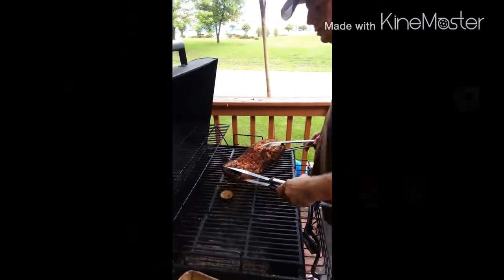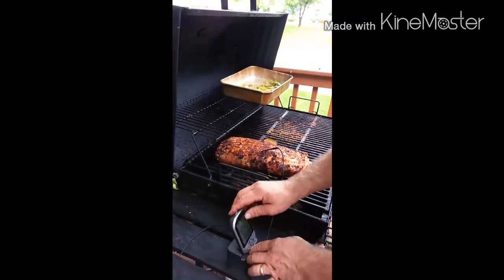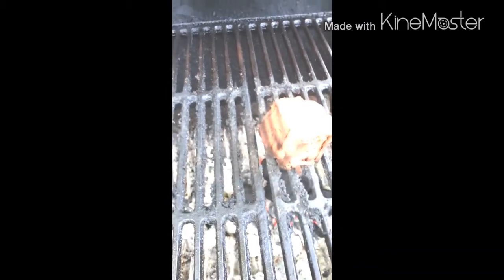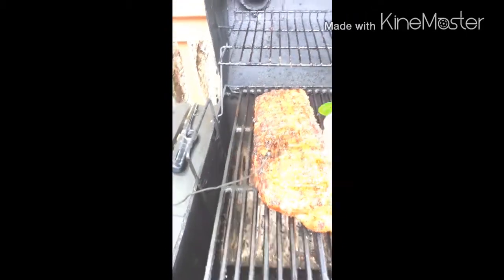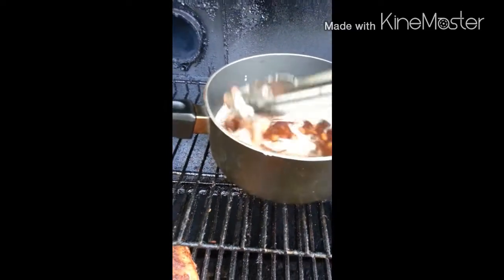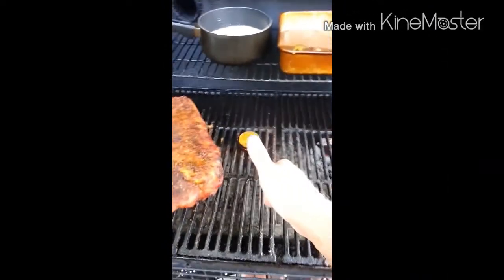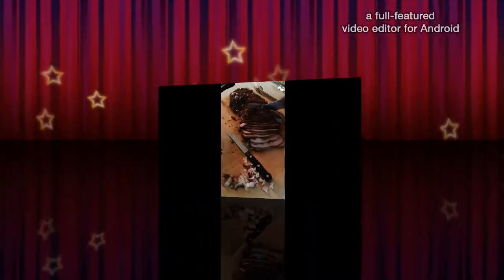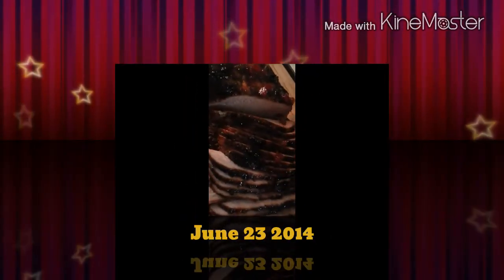pork loin with pepper jelly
my first attempt at this video edit thing. The grill performed better than the video maker did.